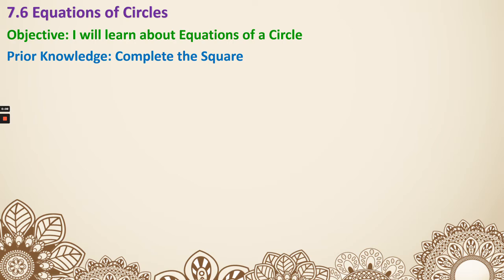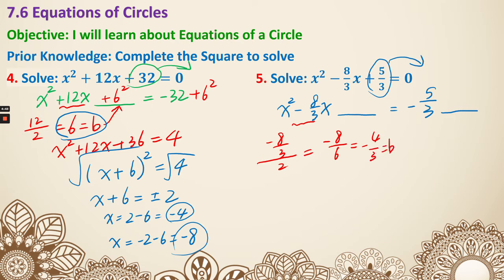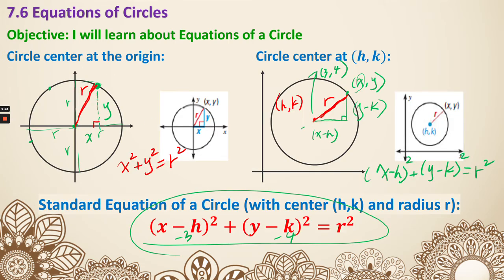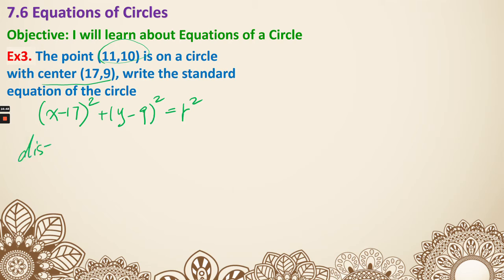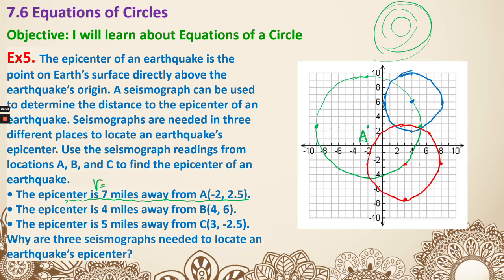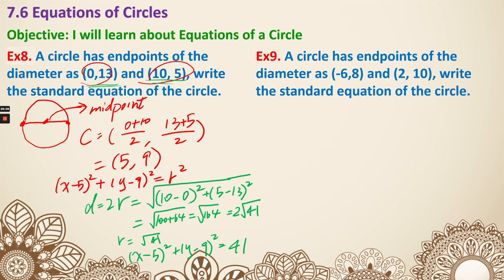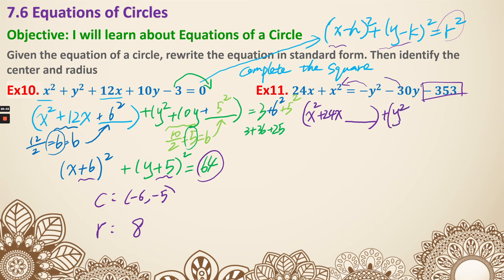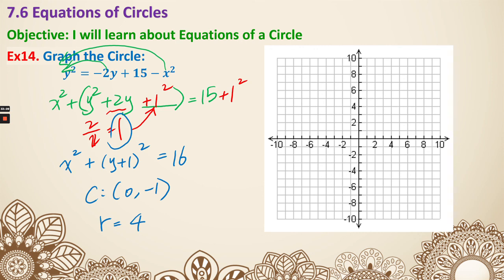S2H-7.6c(22-23)/6.5 Equations of Circles (Time stamp in description)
In this lesson, we are going to learn about Equations of Circles.

Completing the square to find the equation of circles: 00:00, 25:33
Equations of Circles: 06:06
Write standard equation of circle given center and radius (diameter): 09:58
Graph circle given equation: 11:38
Write standard equation of circle given center and a point: 14:01
Write standard equation of circle given center and a tangent: 19:53
Write standard equation of circle given points of a diameter: 21:57